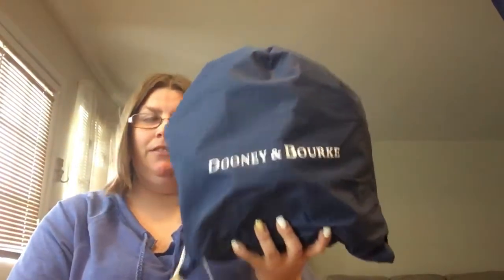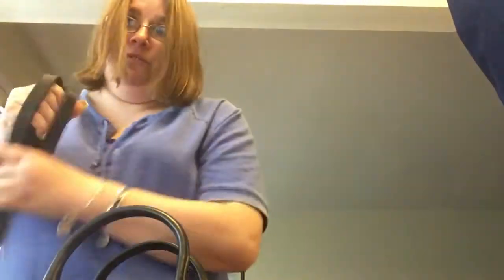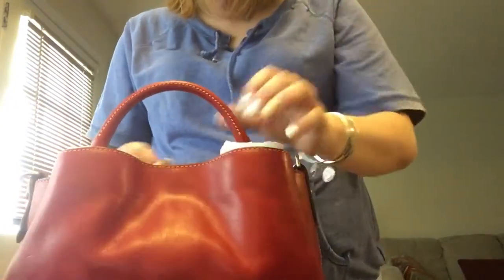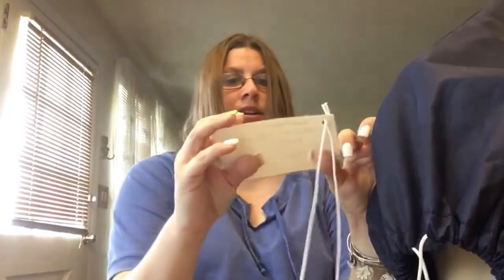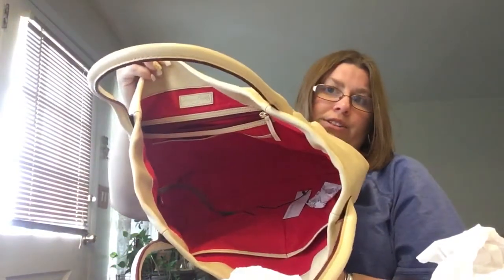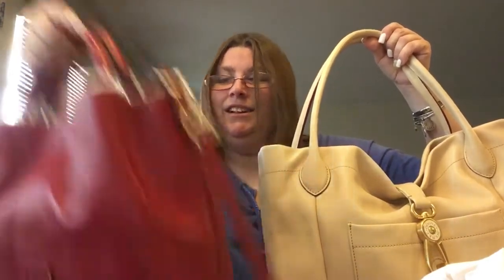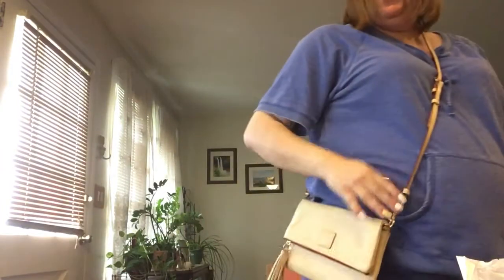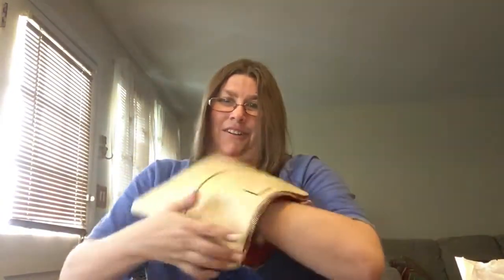My Dooney and Bourke Florentine collection